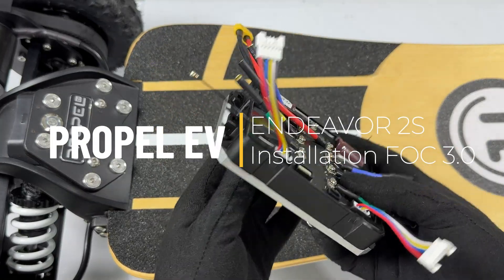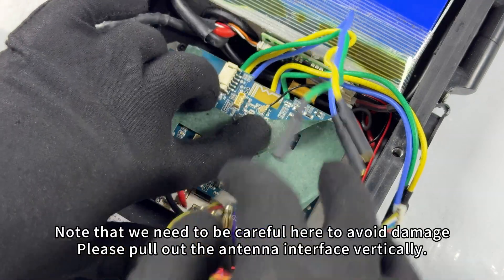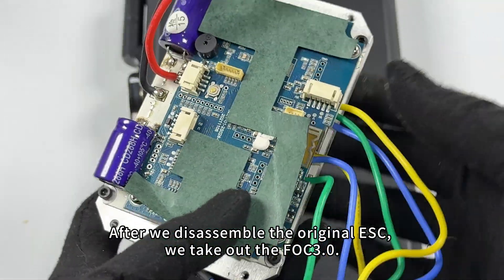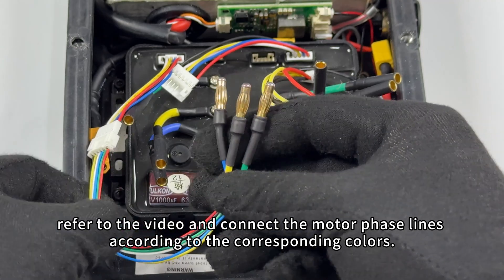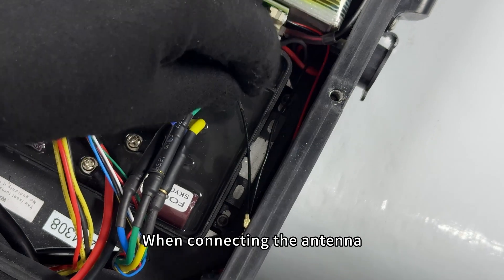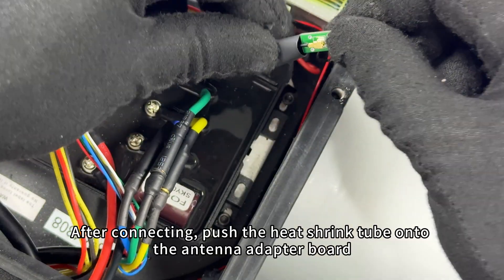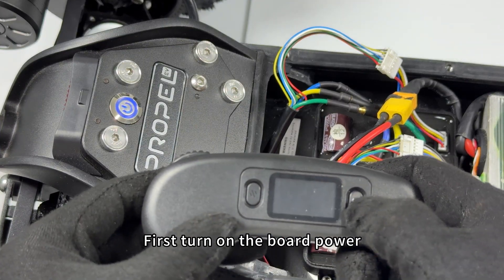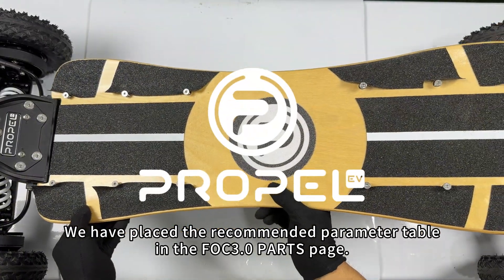Electric Skateboard Controller FOC3.0 Upgrade Installation Tutorial for ENDEAVOR 2 S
This video describes the installation instructions for upgrading the ENDEAVOR 2 S electric skateboard controller ESC to FOC3.0.